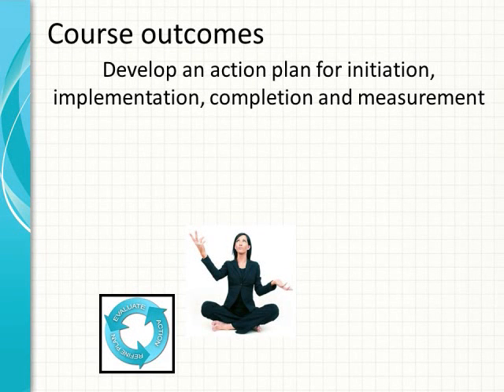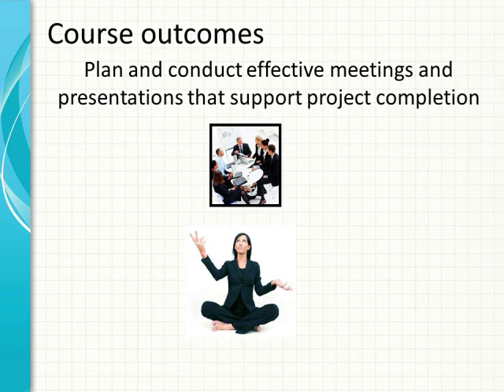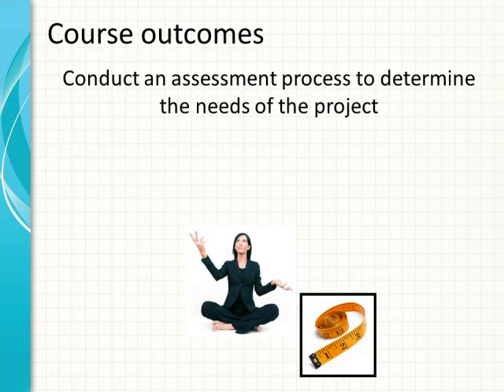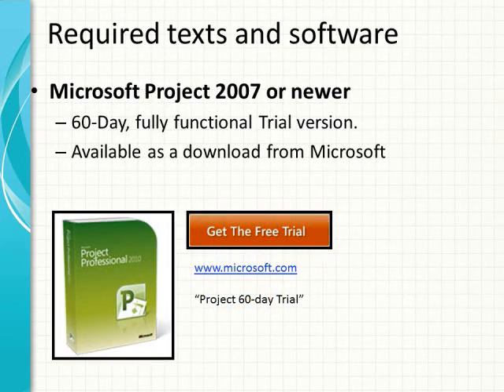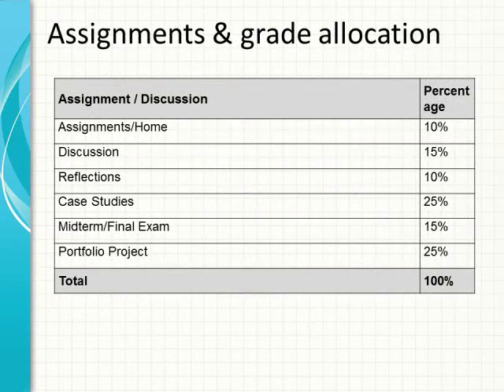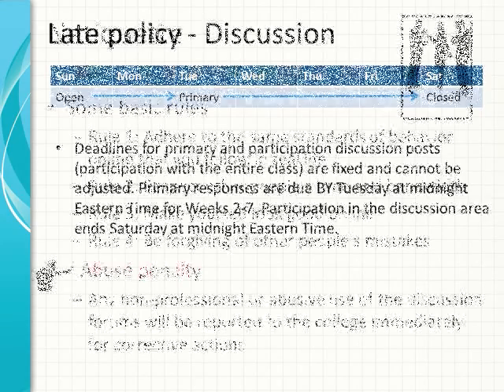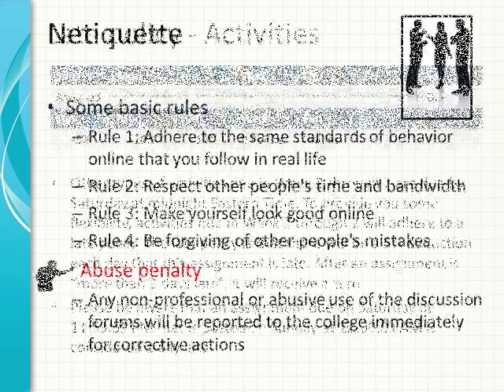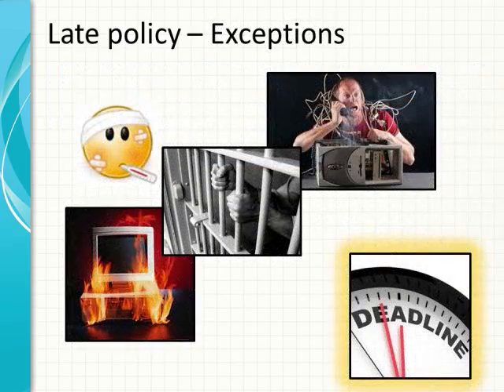BUSS420 Welcome to Class V2015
Bryant & Stratton College - BUSS420 Welcome to Class